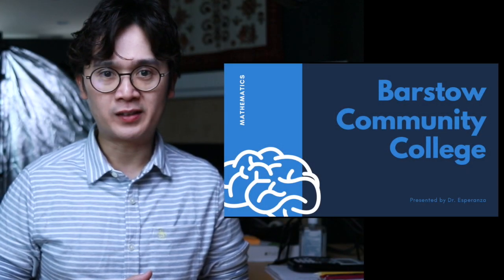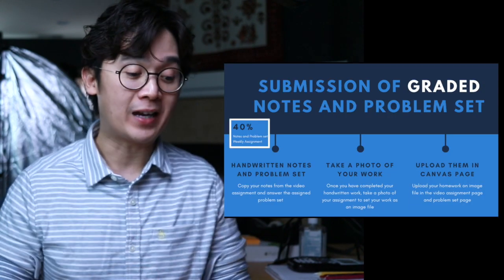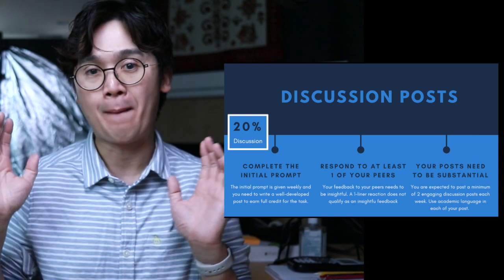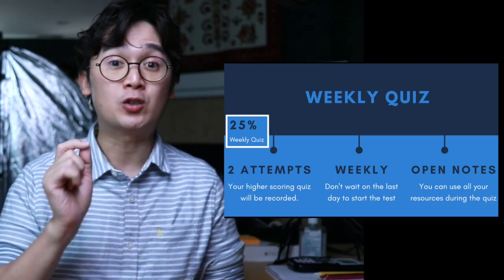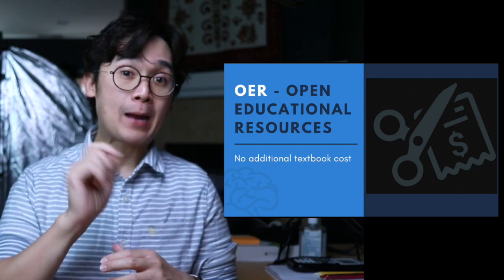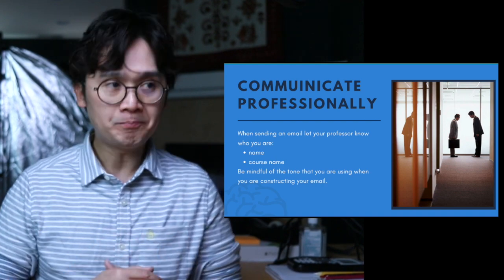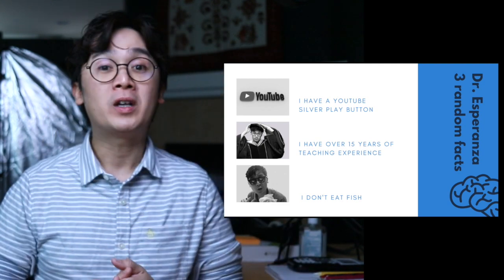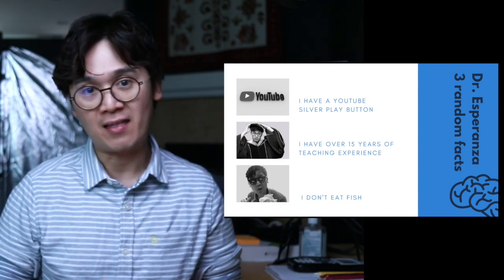BCC Online Math Expectations